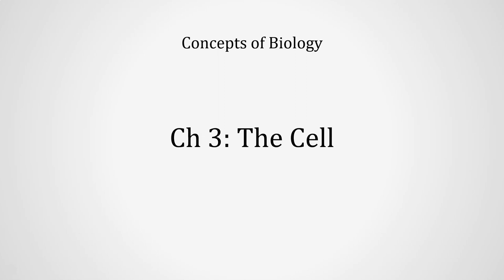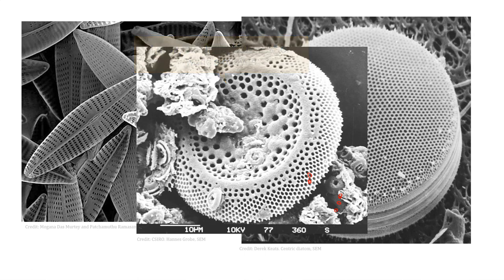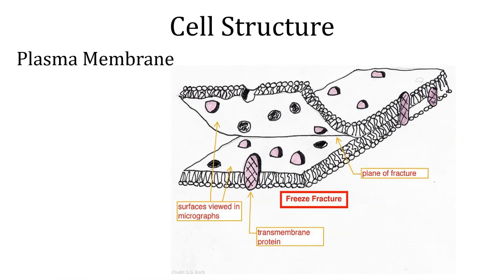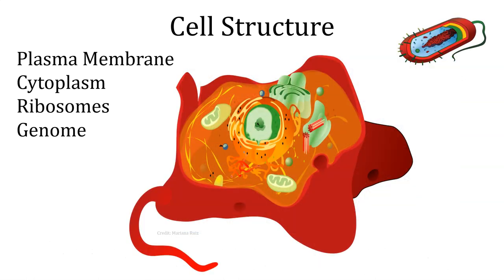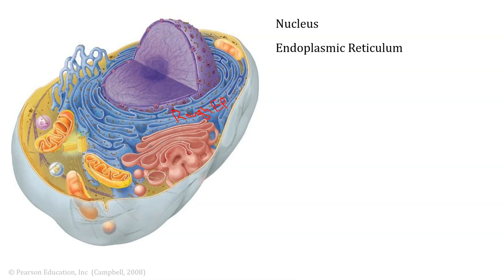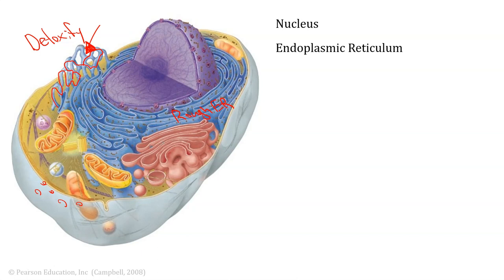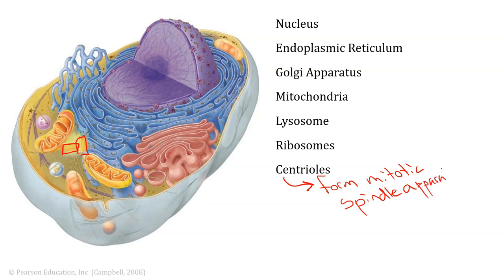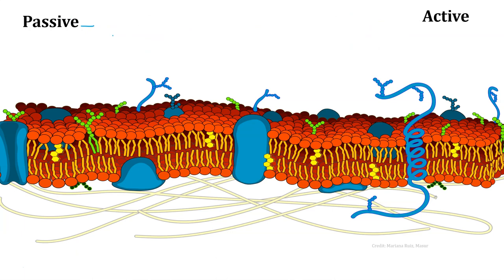Ch 3 The Cell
Components of all cells. Prokaryote vs Eukaryotes. Organelles. Membrane transport and osmosis.